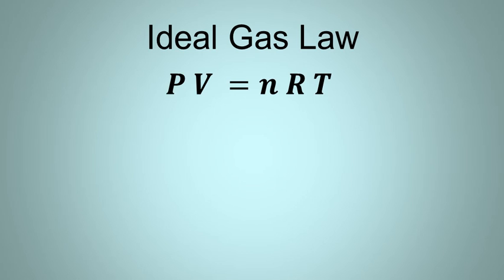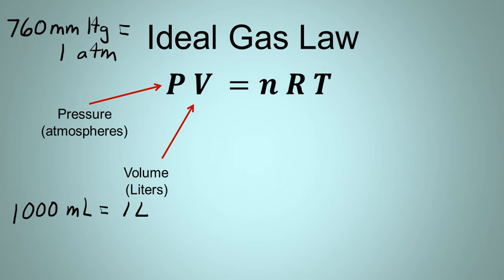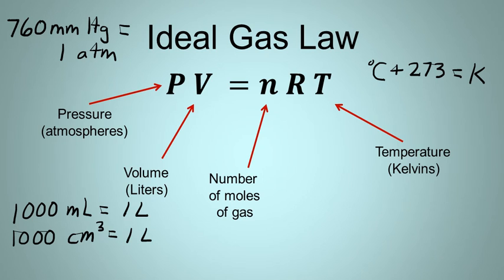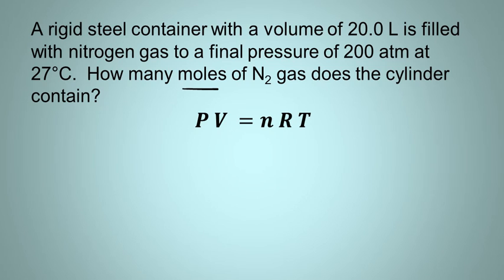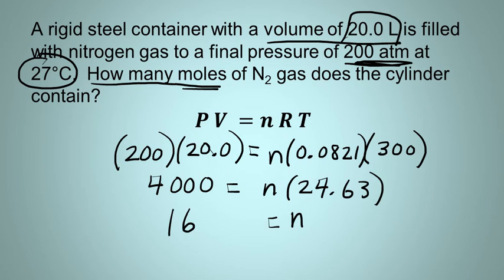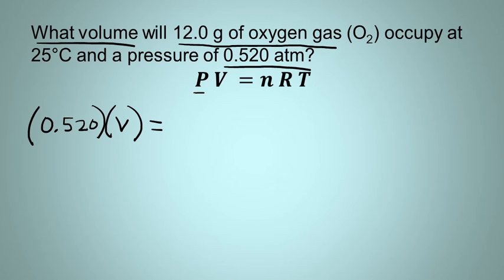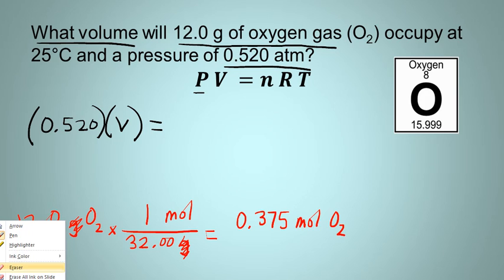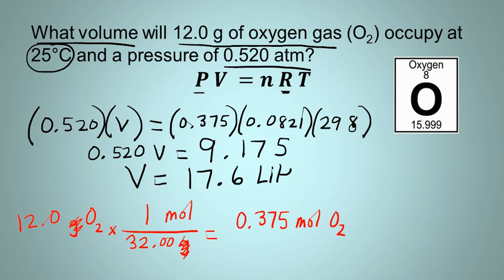Gases - Ideal Gas Law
A lesson on using the Ideal Gas Law. Several examples are included.